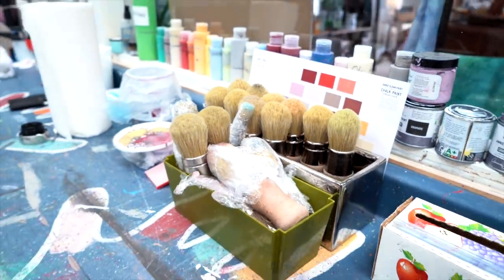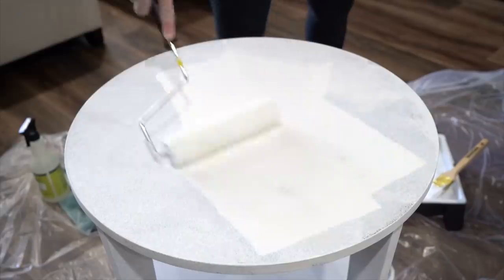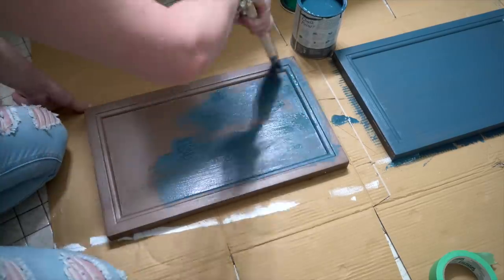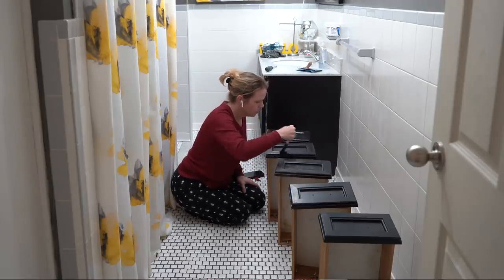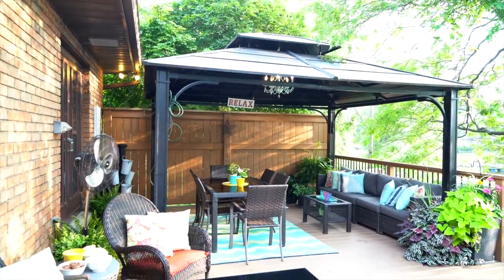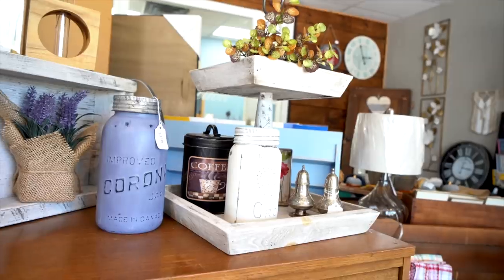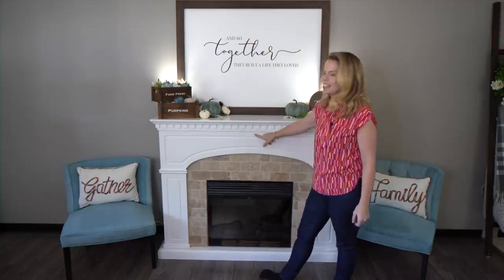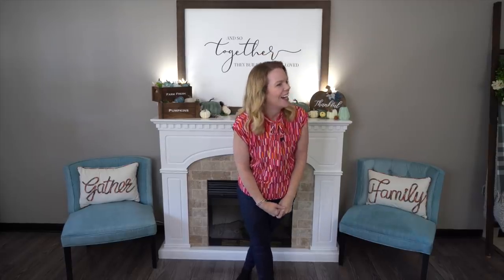I painted WHAT?! Everything ... I painted ALL THE THINGS 🖌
No sanding and no prep work required! Here are some things you can paint today:

Furniture
Kitchen Cabinets
Bathroom Vanity
Tile (yes, really!!)
Accessories (like frames, jars, candle holders, pumpkins etc)

Don't wait until "someday" to freshen up your space. You can do a mini makeover TODAY with paint!

My favorite paints are Annie Sloan Chalk Paint and General Finishes Gel Stain (not sponsored).

What are you going to update with paint today?!

Want to become an Organizing Expert like me? Take my Organizing Expert Online Course!